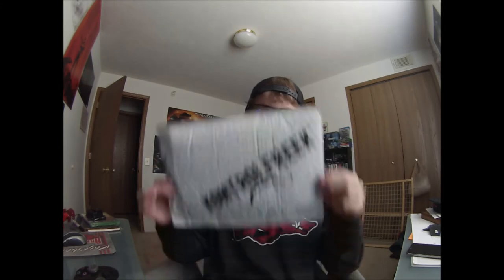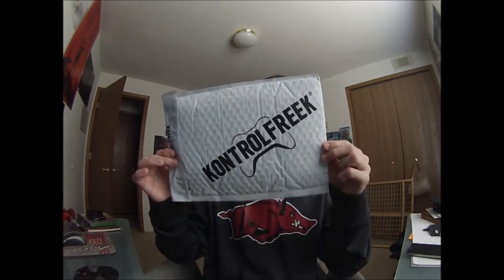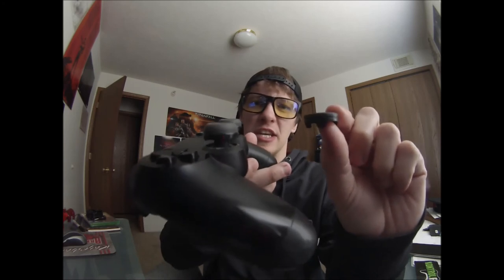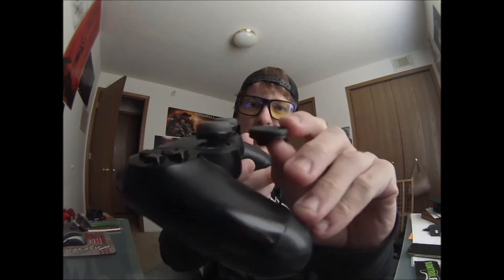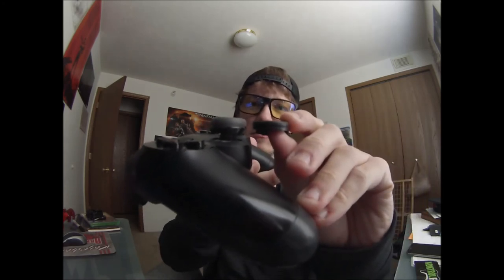Vlog: Package in the Mail!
Just wanted to share with everybody!